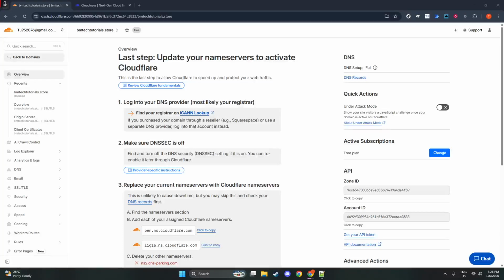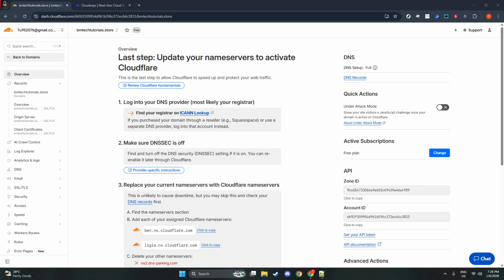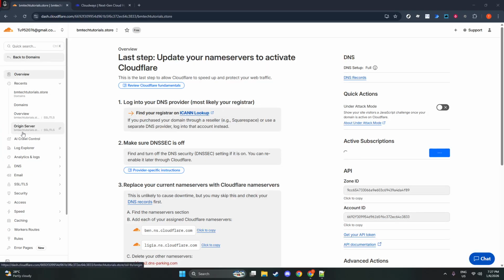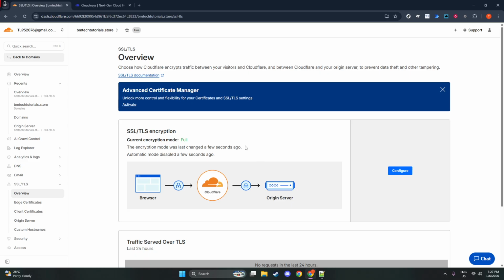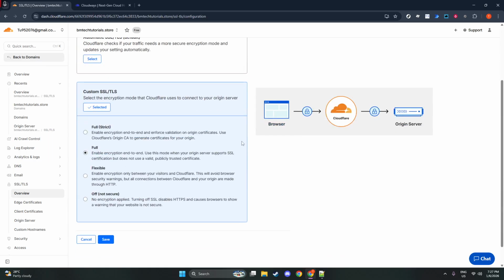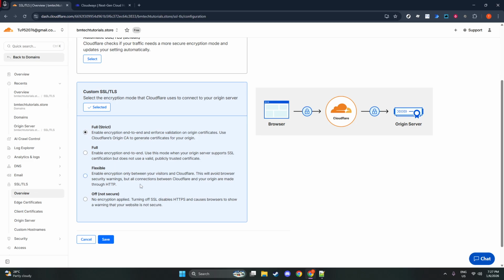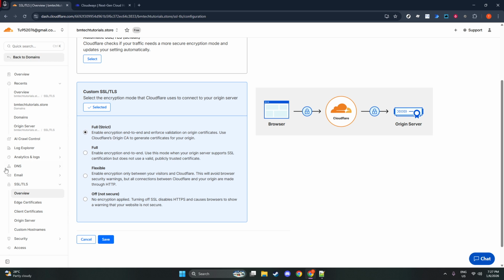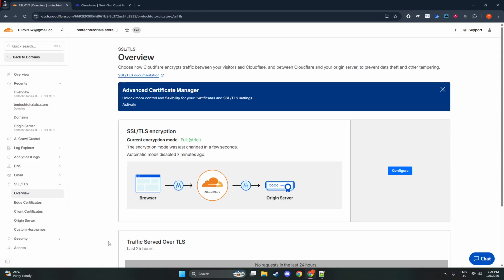How to Set SSLTLS Mode to Full (Strict) in Cloudflare [2026 Full Guide]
How to Set SSL/TLS Mode to Full Strict in Cloudflare

In this video, we show you exactly how to **set SSL/TLS mode to Full (Strict) in Cloudflare** to establish the highest level of encryption between your visitors, Cloudflare, and your origin server. We examine the core concepts of end-to-end security and the implementation of authenticated origin pulls to ensure that your data remains encrypted and verified throughout the entire request lifecycle.

Mastering this specific tool improves workflow, organization, and project quality by enforcing a rigorous security standard that prevents man-in-the-middle attacks and ensures your server certificate is valid and trusted. We utilize the dashboard to audit your current encryption levels and navigate the account settings to align your origin server’s certificate requirements with Cloudflare’s edge environment, which is vital for maintaining a professional and secure web presence. By establishing a professional standard for transport layer security, you guarantee that no part of the communication path is left unencrypted or unverified.

Technical Specs:
Software: Cloudflare; Feature: SSL/TLS Settings.

how to set ssl/tls mode to full strict in cloudflare, cloudflare full strict ssl tutorial, cloudflare ssl tls settings guide, enable end to end encryption cloudflare, cloudflare origin certificate setup, Cloudflare, SSL, TLS, Web Security, Cyber Security, HTTPS, Encryption, Origin Server, Network Security, Cloudflare Tutorial